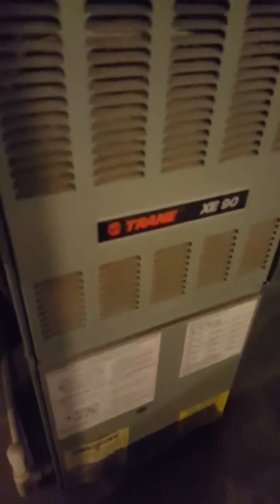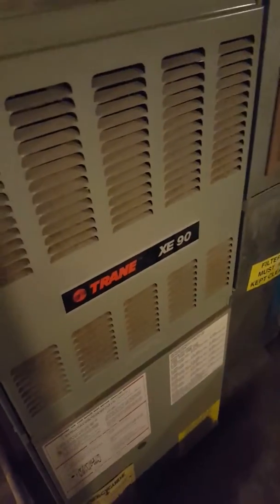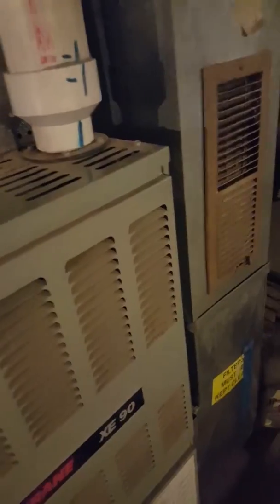Jacob furnace video